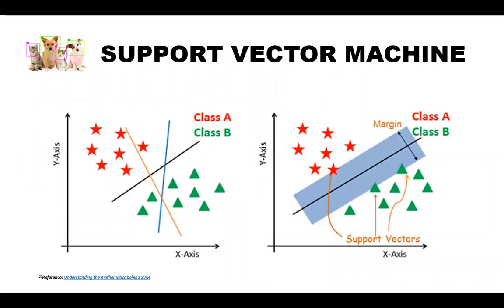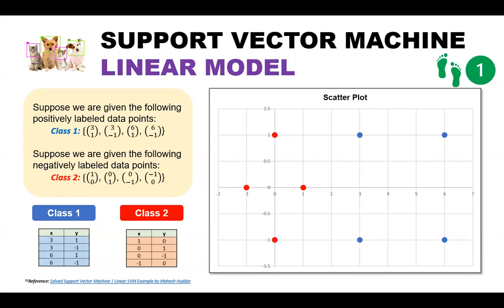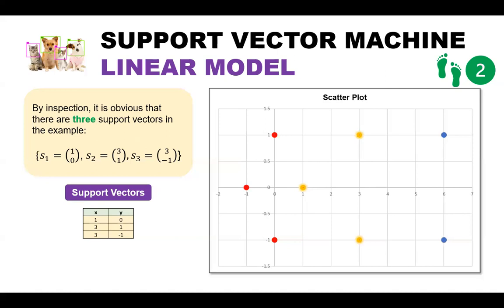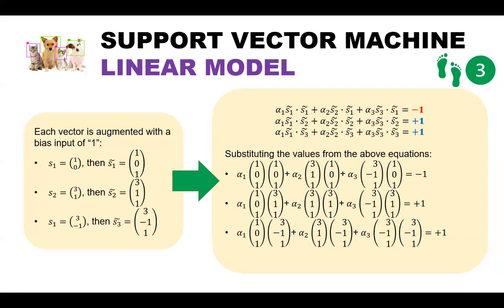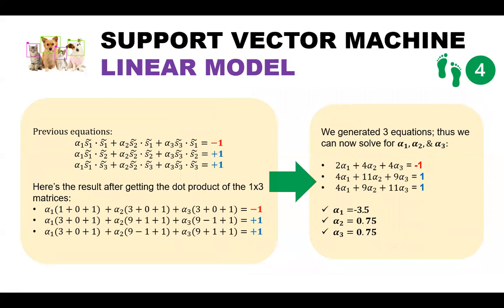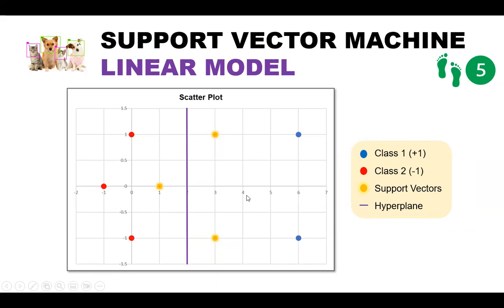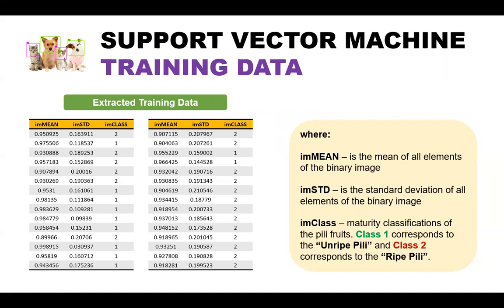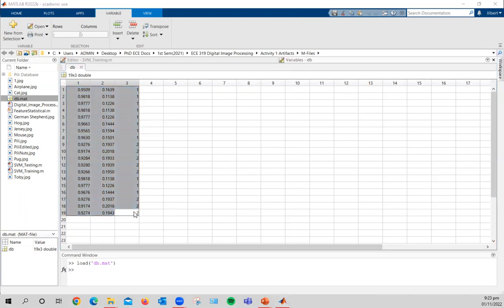The Math Behind Support Vector Machine Model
This is the other part of our discussion on Linear Support Vector machine. You are watching this video because you are interested of learning the mathematics behind the machine learning algorithm. Let’s first define SVM. A support vector machine (SVM) is a supervised machine learning algorithm that can be used for both classification and regression tasks. In SVM, we plot data points as points in an n-dimensional space (n being the number of features you have) with the value of each feature being the value of a particular coordinate.